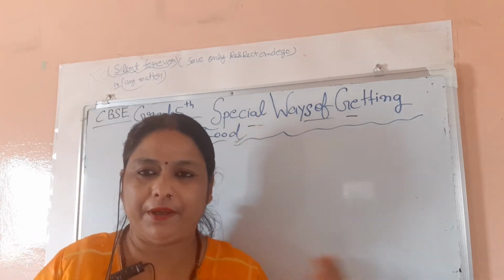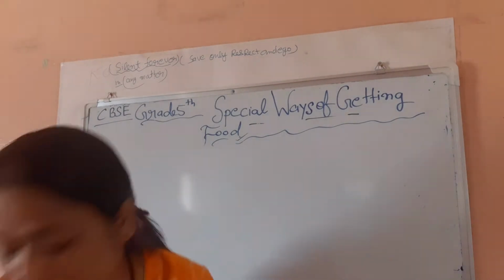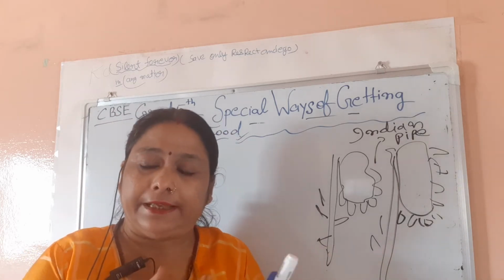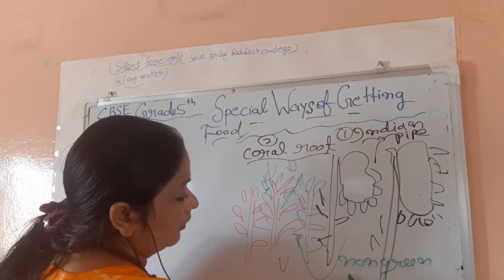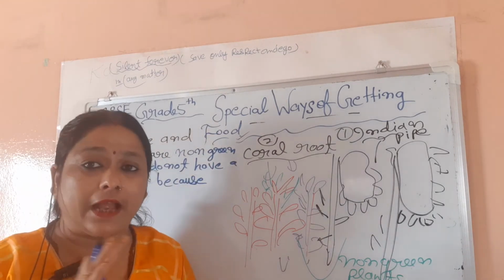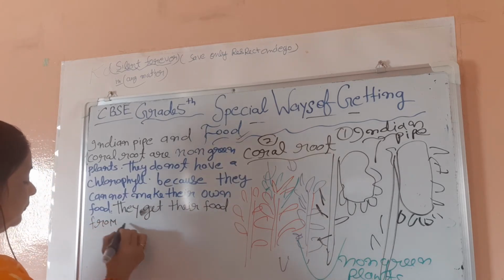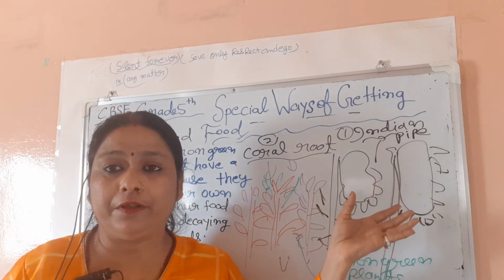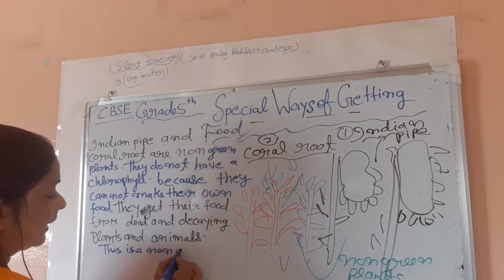Special ways for getting food | CBSE | Class 5th | Science facts